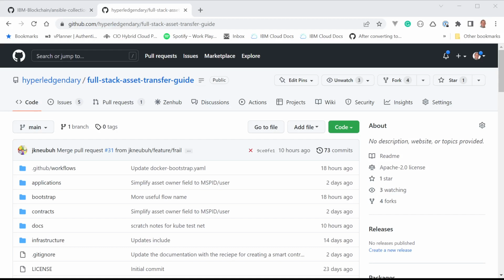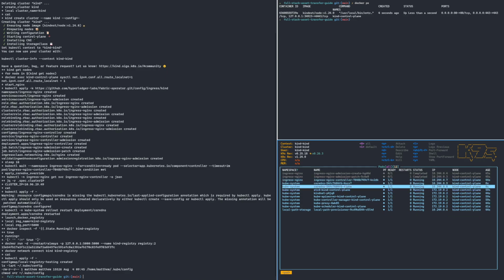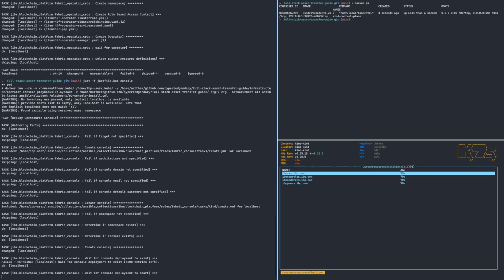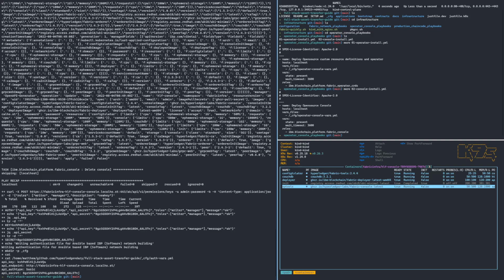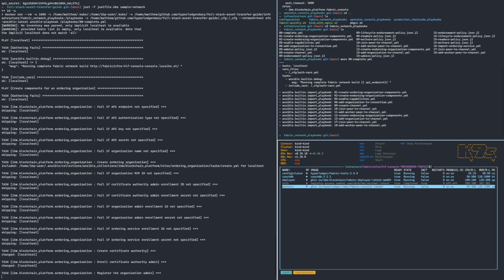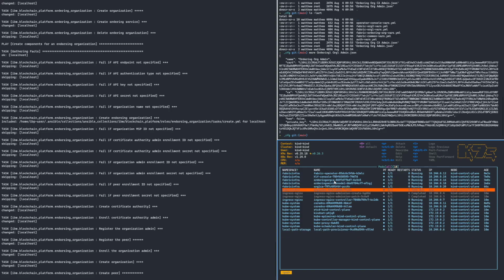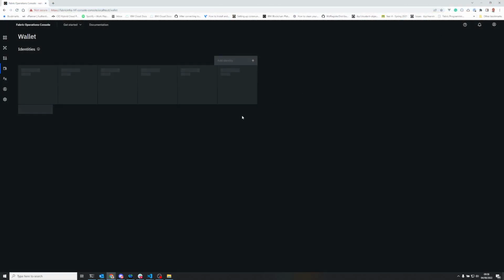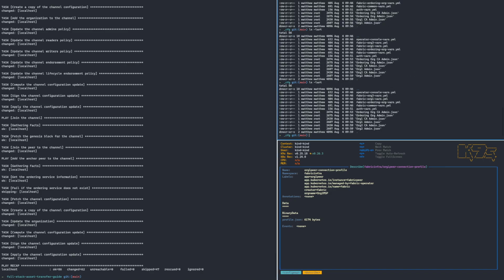Full Stack Asset Transfer - Starting Local K8S cluster, and deploying Operator/Console/Network